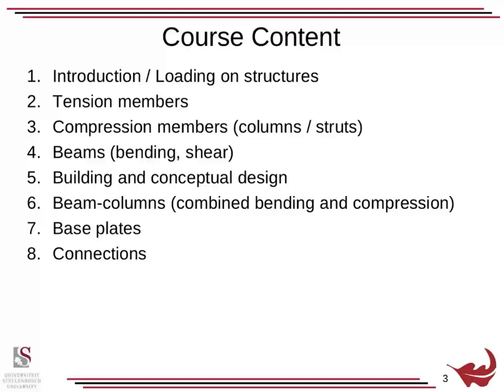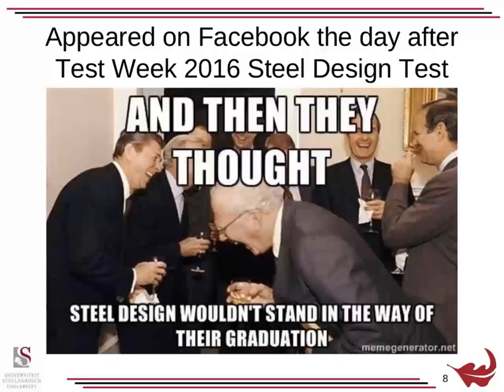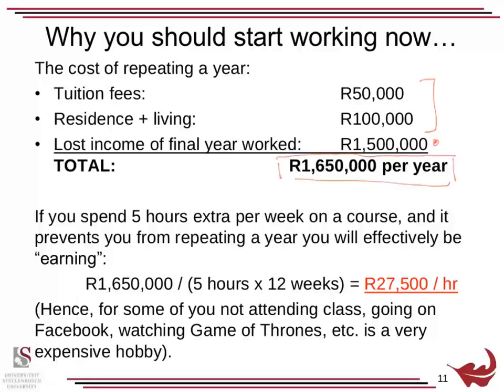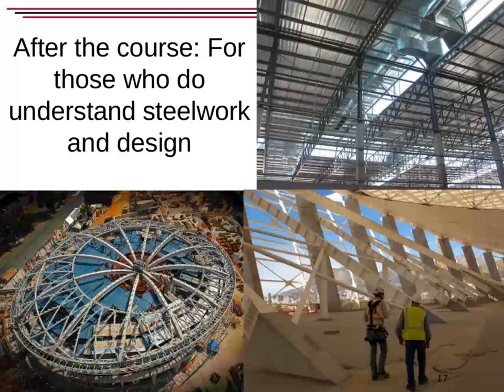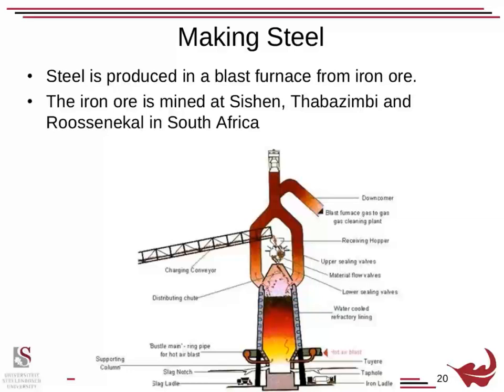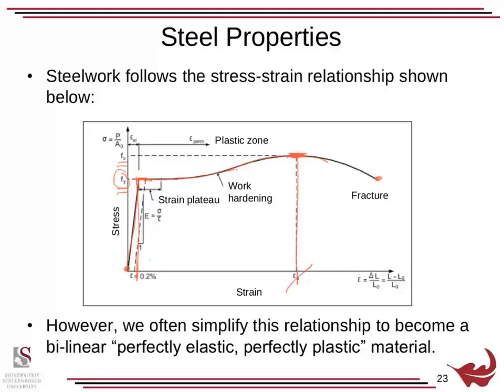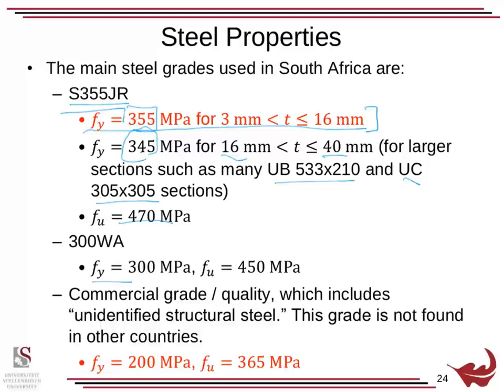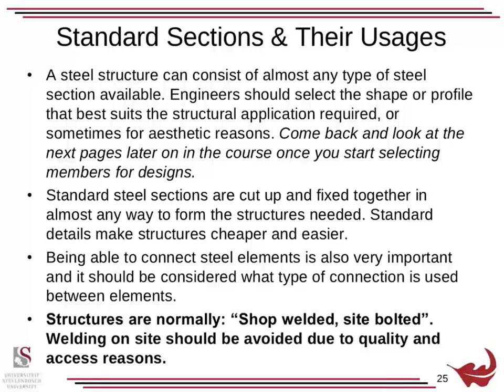Introduction to the course - SD424 2021